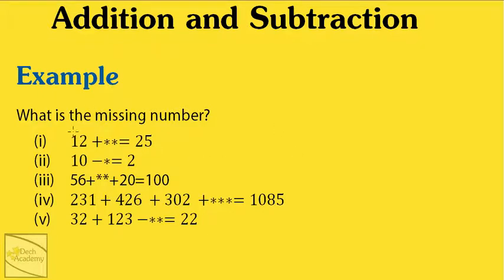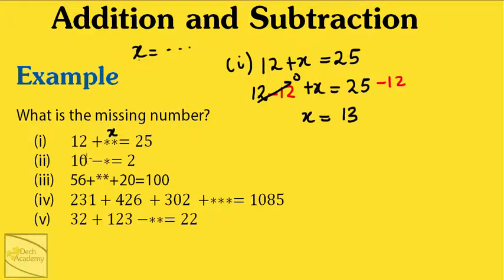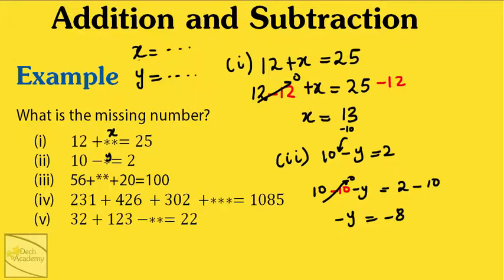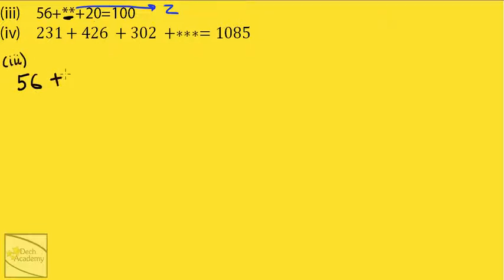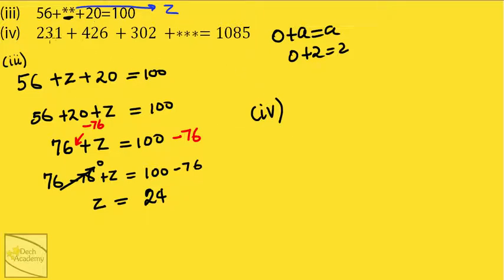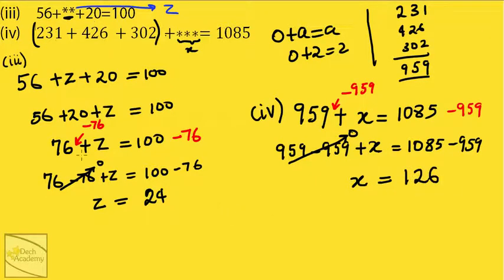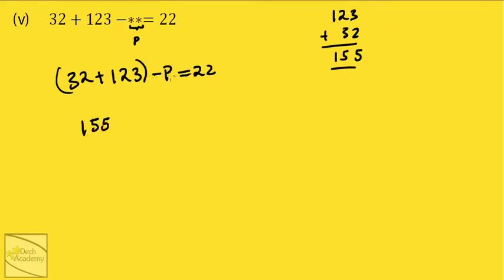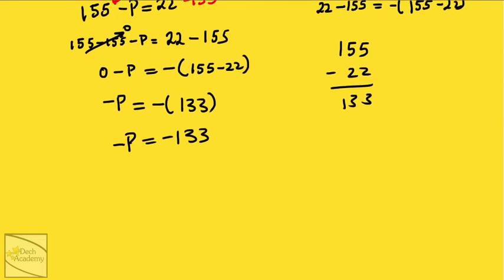Addition and Subtraction 1